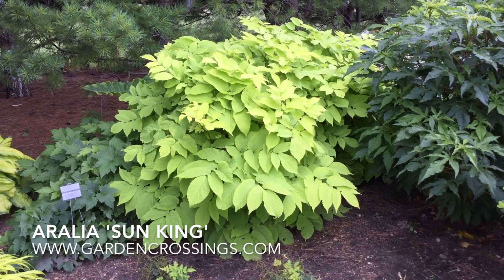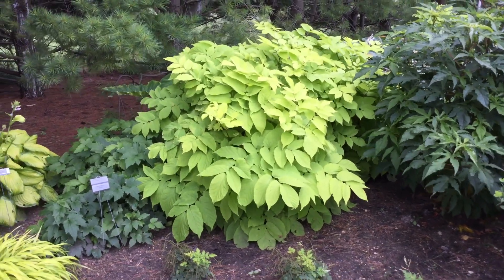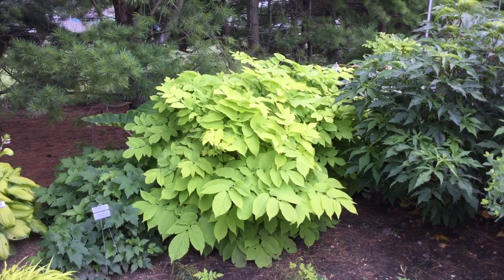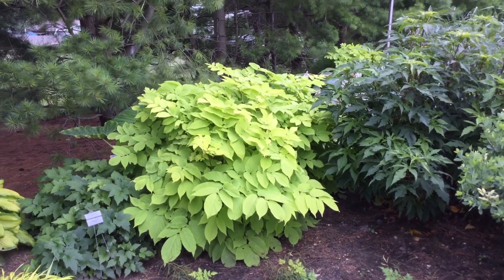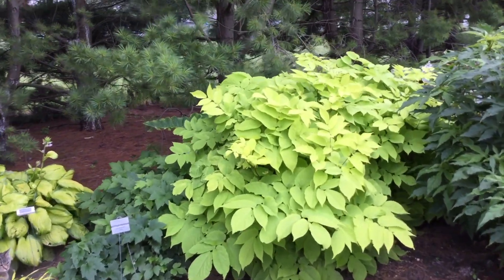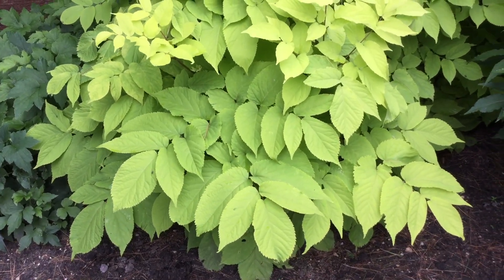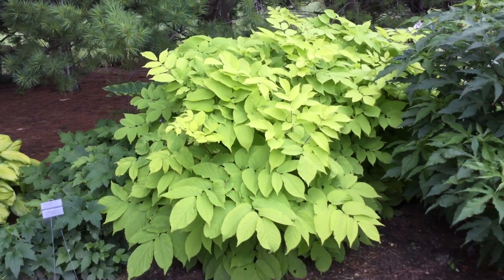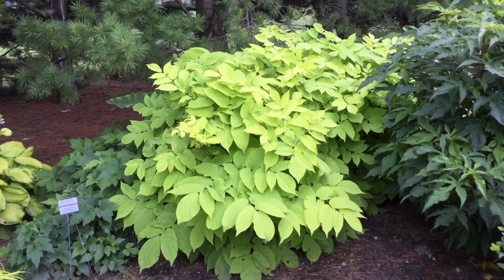Aralia 'Sun King'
Aralia 'Sun King' adds a unique touch of chartreuse green color to your shade gardens. This perennial has a habit much like that of a shrub standing 3 foot tall and wide with great foliage. Late season insignificant  white flowers emerge.  if you are looking for something different than hostas for your shade garden, give Aralia 'Sun King'  a try.